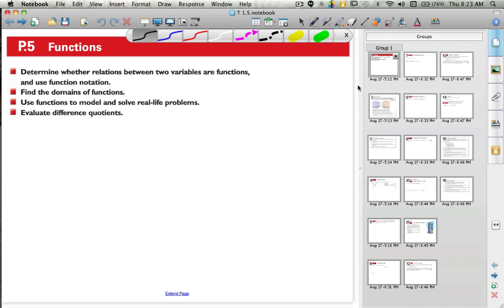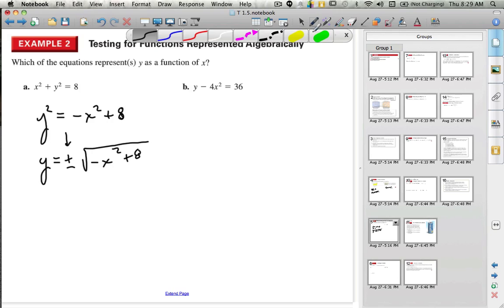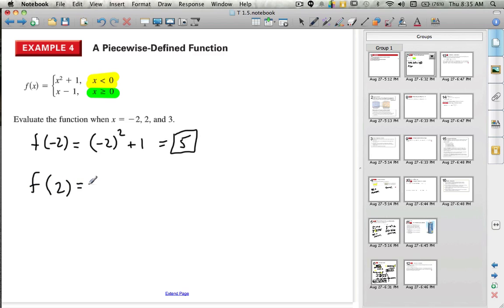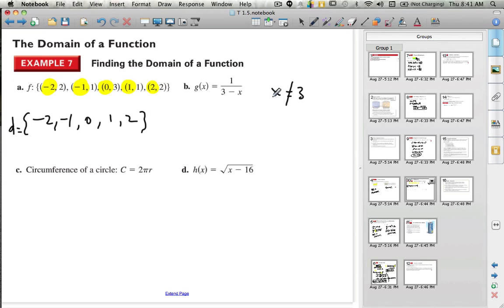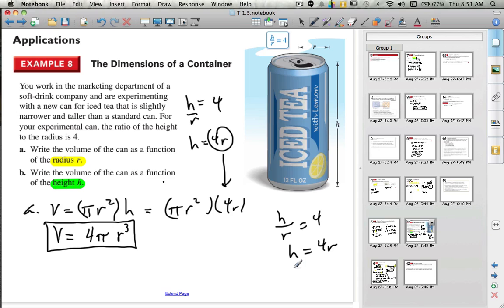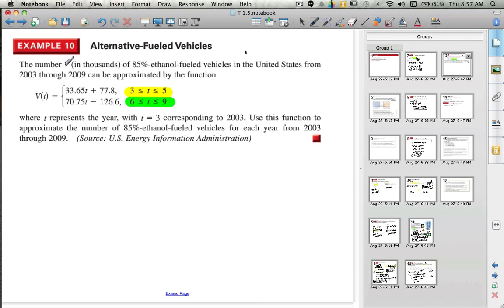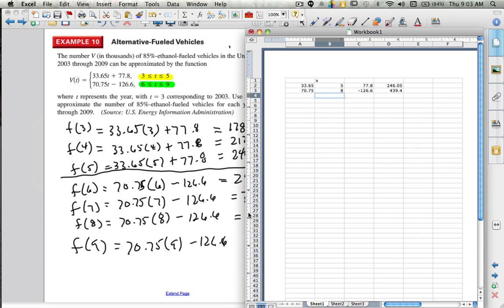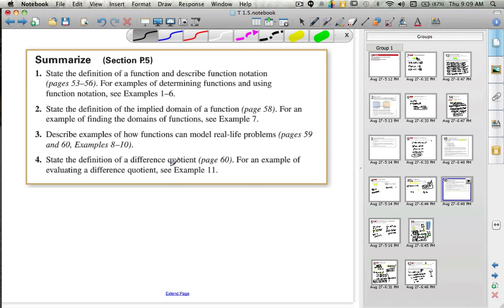T 1.5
Functions